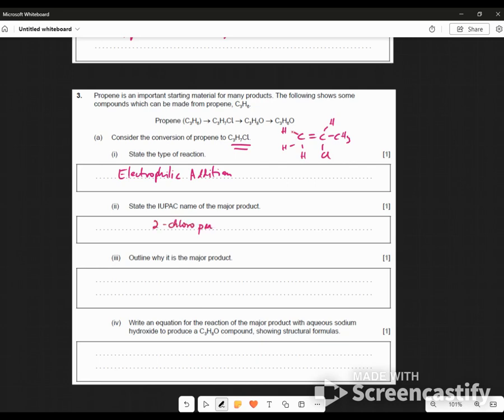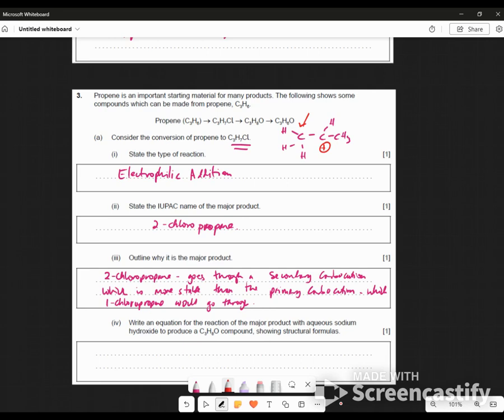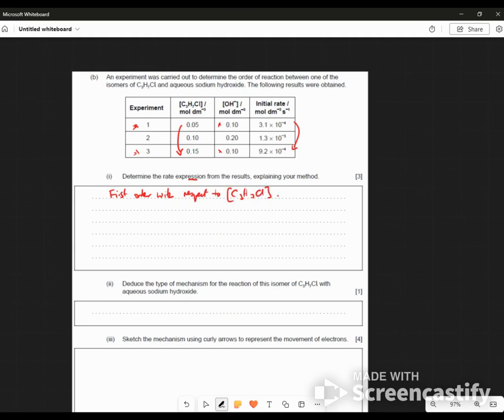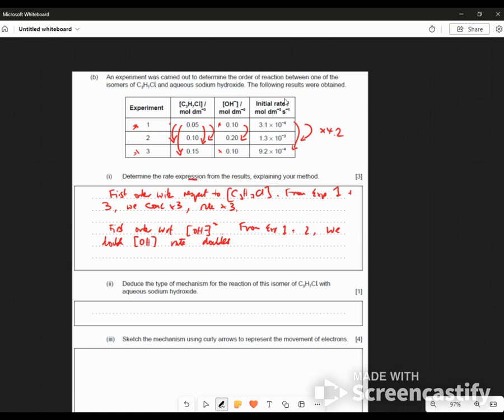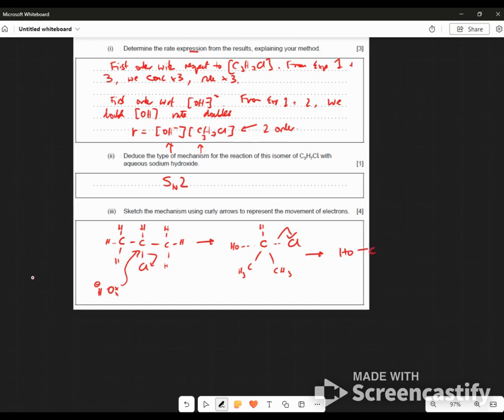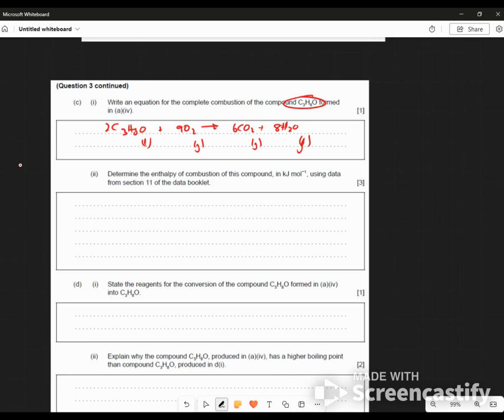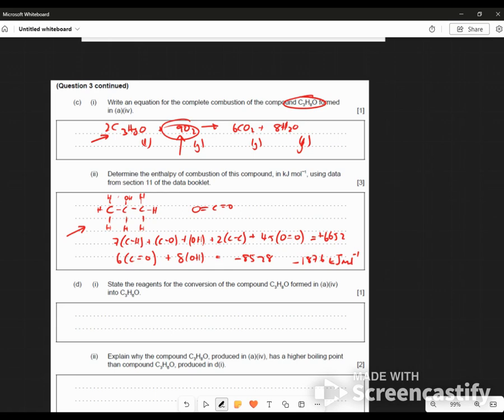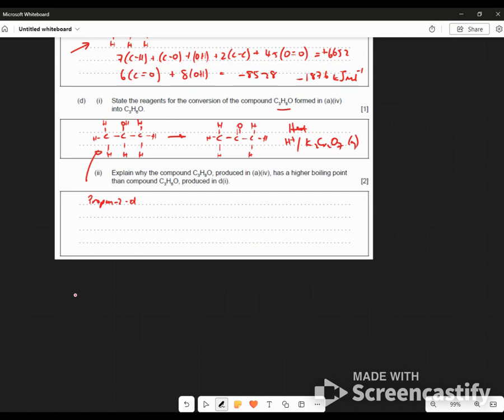Pressue_test_1_pt_2